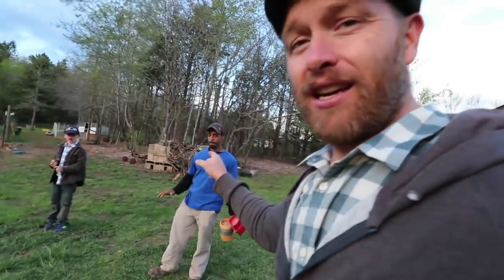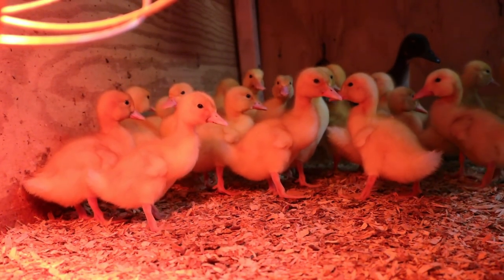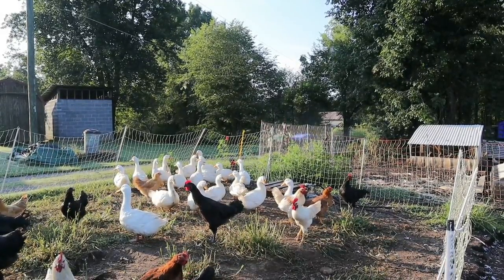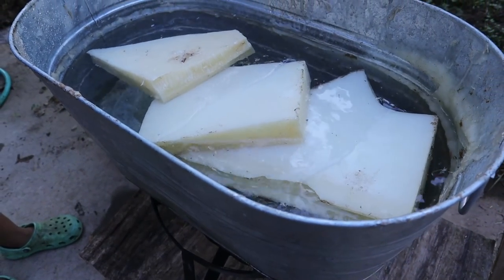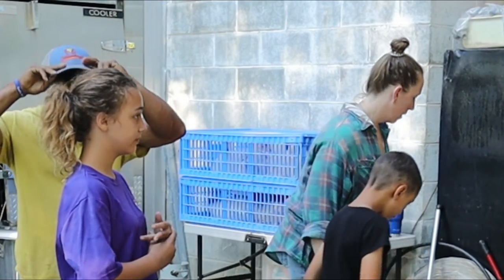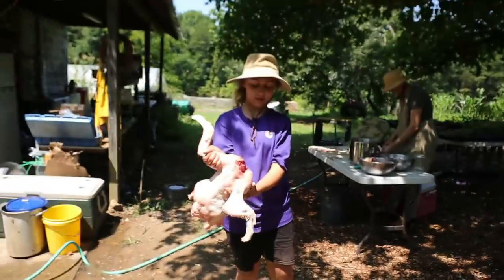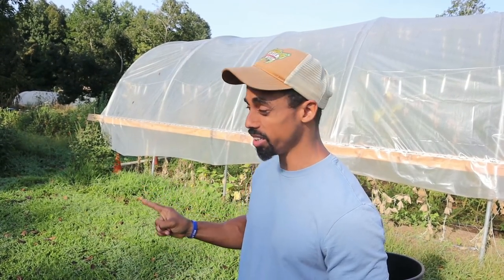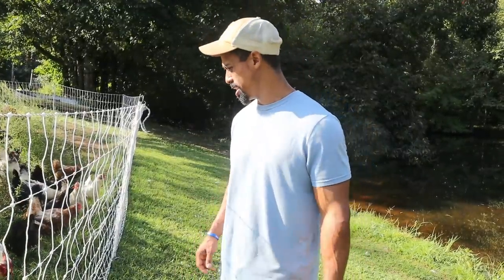How I'm Raising these Ducks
HEALTHIER LIVING
Alexapure – The Best Water Filtration

Tap Score | Independent Lab Water Testing For Home & Business

Mike - @The_Fit_Farmer_
Lacie ~ @Yurt.Momma